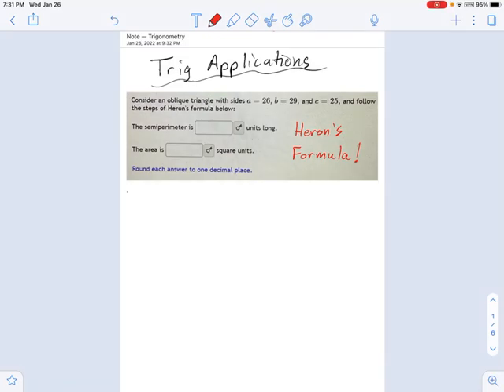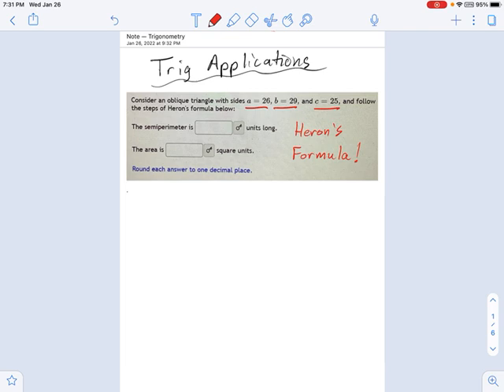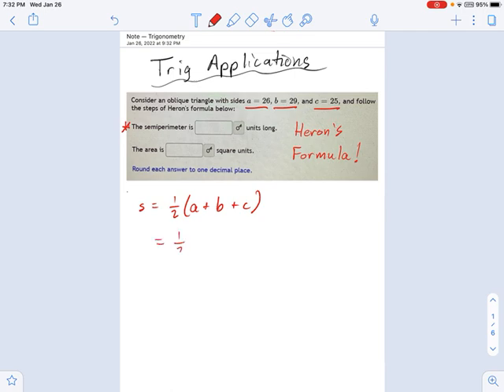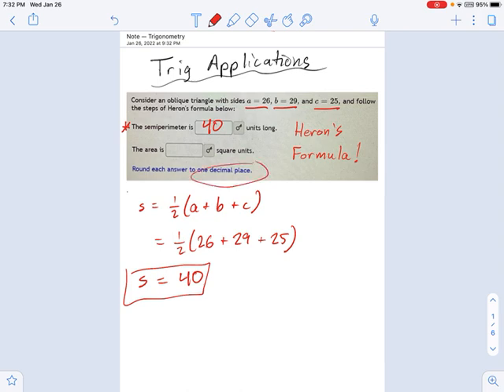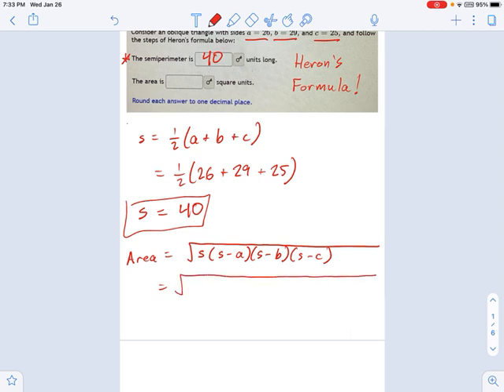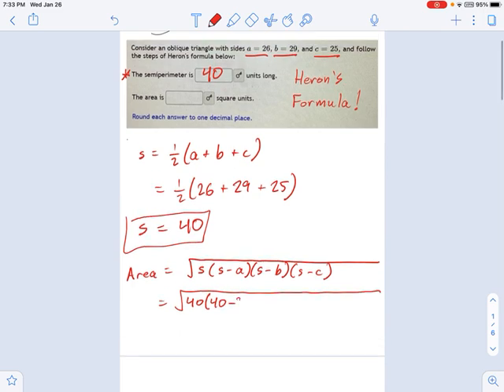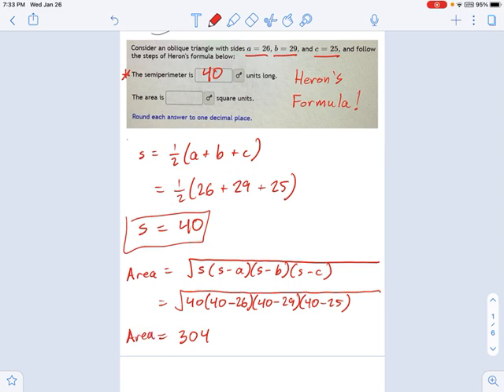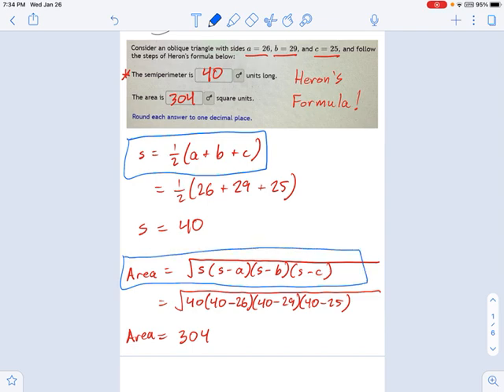SM3.11.22 - Intro Heron Formula for Area of Triangle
Murphy Math --
Using Heron's Formula to evaluate area of an oblique triangle when three sides are known with no angles given.  Includes calculation of semi-perimeter.